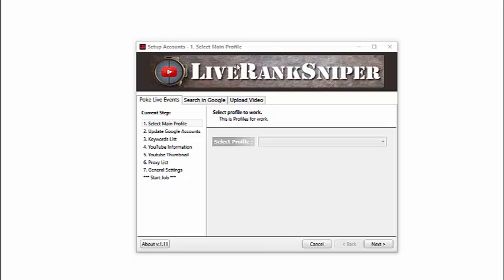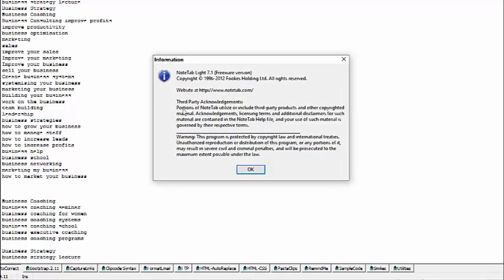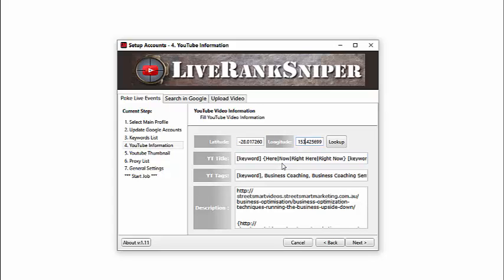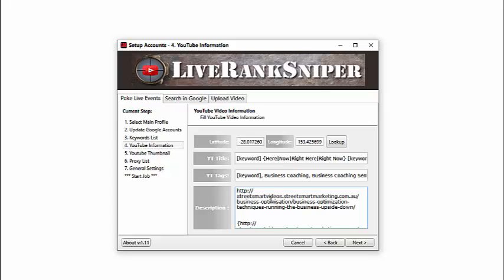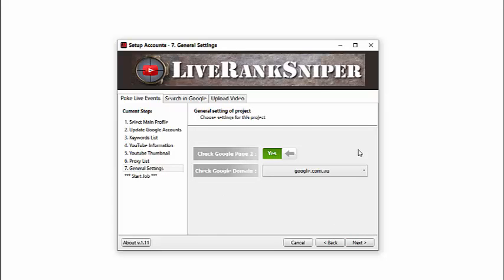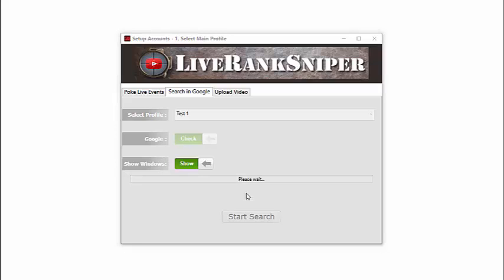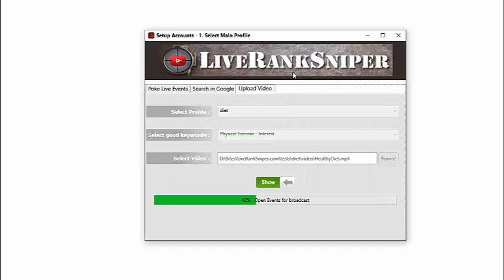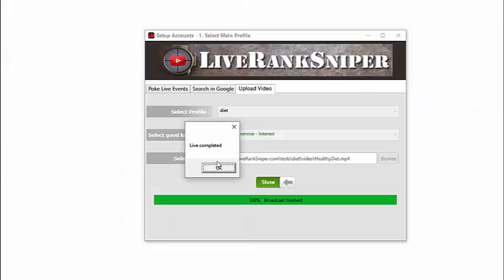Peter Drew Live Rank Sniper Software Video P2